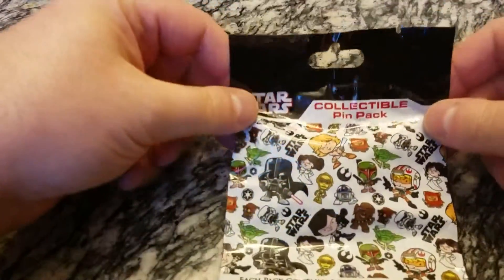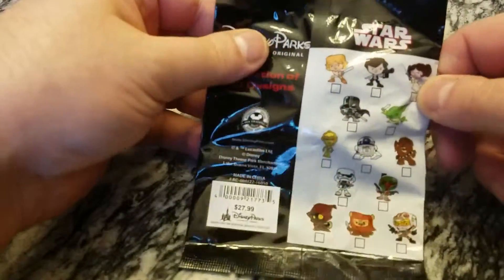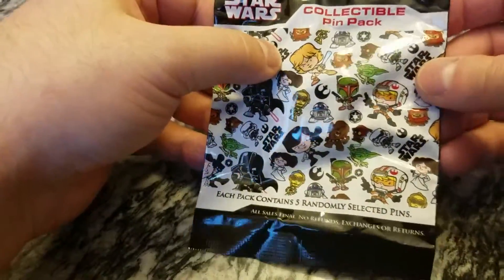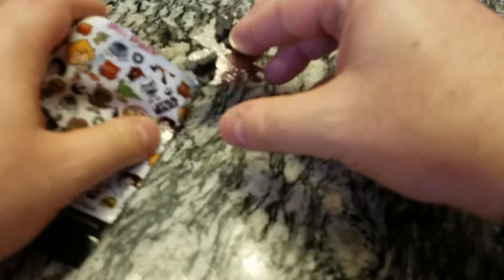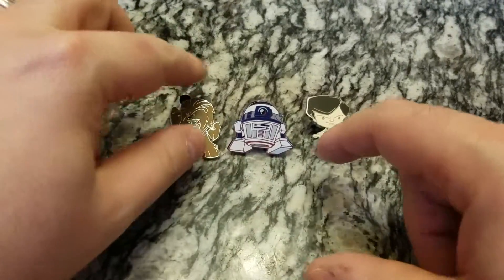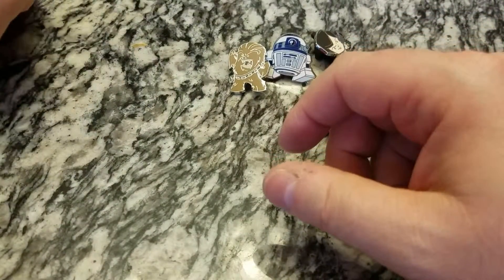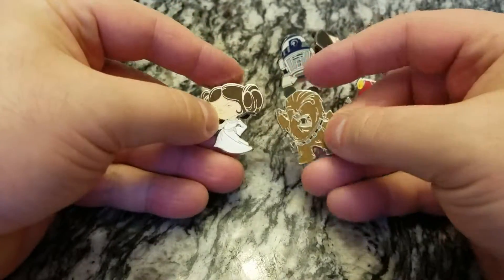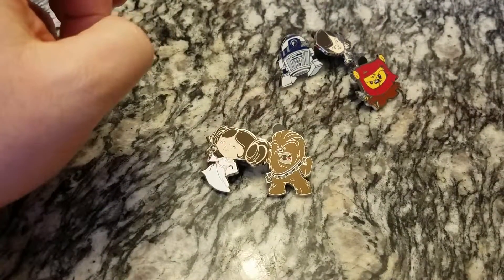Disney Mystery Pin Unboxing - Star Wars Mini Figures 2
Join me as I open a second bag of Star Wars Mini Figure Pins.  Lets see what I get.